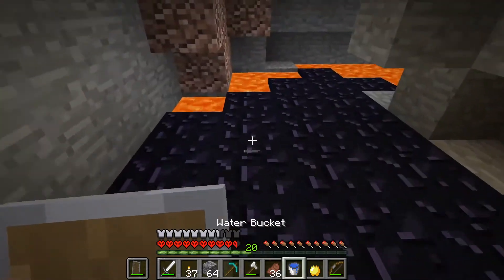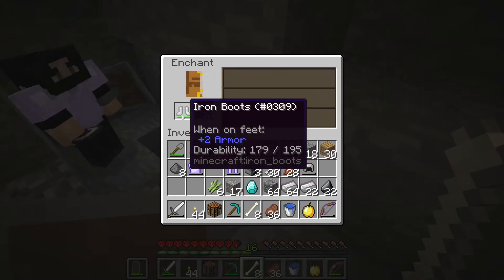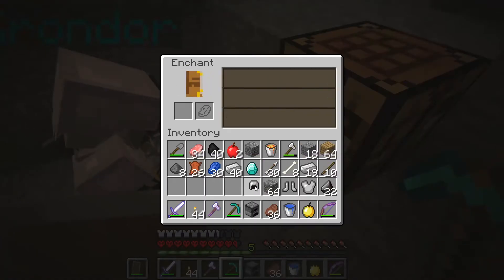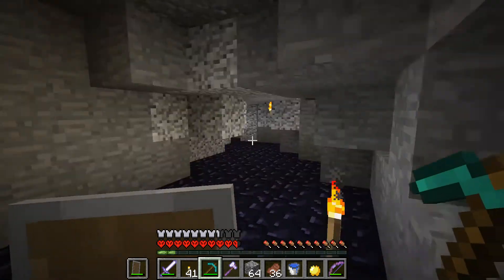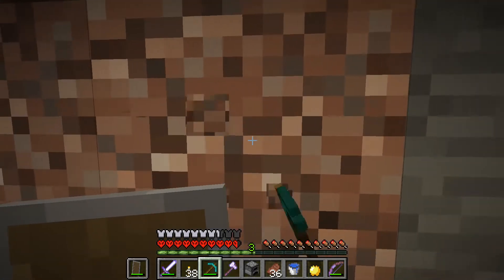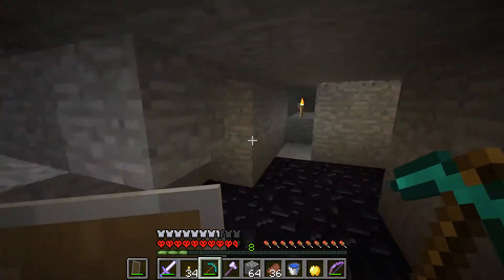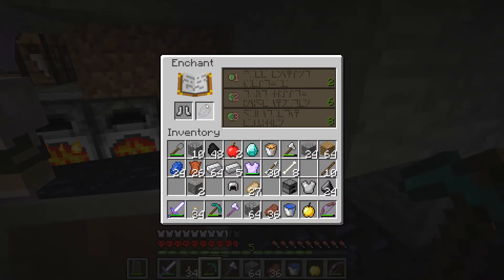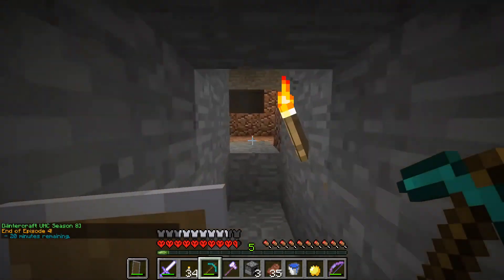Minecraft UHC: WinterCraft S8 EP4 - Same Halloween Costume: Enchanted Armor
It is Season 8 already!  How scary is that?  Time to have some Classic Midnight Special PVP for the Annual WinterCraft UHC - Halloween Edition!
Have a wonderful and spoopy Halloween from the WinterCraft Crew!

motherofmermaids - N/A

Van98 - N/A

TheCatMurgatroyd - N/A

Host:  Brodator
Renders: Brodator
Intro:  Keli_Jo
Spawn Build Team:  Lillyberry and trillibytes - special helper: ClassicChad76
Organizer:  trillibytes